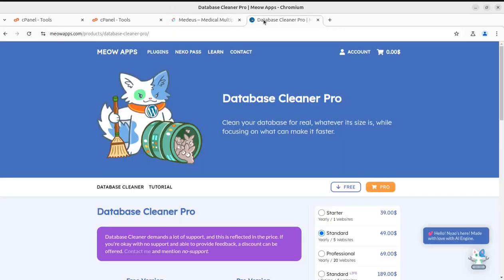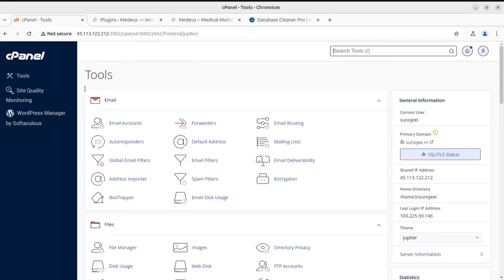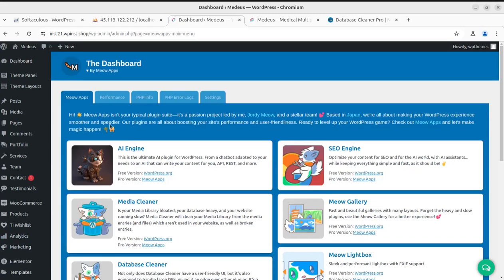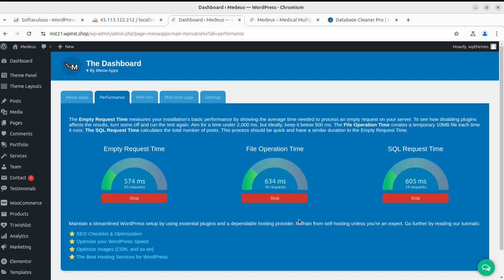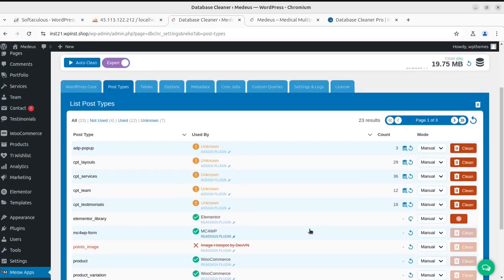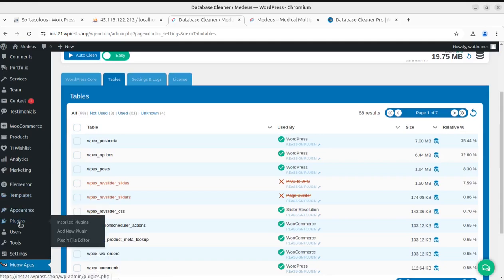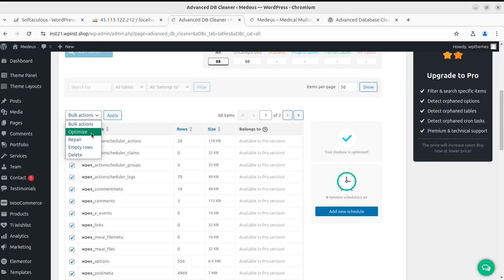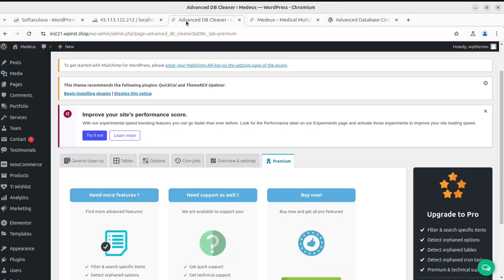Cleaning Optimising WordPress Database using Pro & Free Easy-to-Use Plugin | Database Cleaner Plugin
Sure, here is an article on how to clean up your WordPress database:

**How to Clean Up Your WordPress Database**

Your WordPress database can become bloated over time with old revisions, spam comments, and other unnecessary data. This can make your website slow and sluggish. Cleaning up your database can help to improve your website's speed and performance.

**Here are some tips on how to clean up your WordPress database:**

1. **Delete old revisions.** WordPress automatically creates revisions of your posts and pages. These revisions can take up a lot of space in your database. To delete old revisions, go to **Settings - Writing** and set the number of revisions to keep.

2. **Delete spam comments.** WordPress has a built-in spam filter. However, some spam comments may still slip through. To delete spam comments, go to **Comments - Spam**.

3. **Optimize your database.** Over time, your database can become fragmented. This can make it slower to access. To optimize your database, you can use a plugin such as **WP-Optimize**.

4. **Delete orphaned post meta.** When you delete a post or page, its post meta data may still remain in your database. This can take up space and slow down your website. To delete orphaned post meta, you can use a plugin such as **Orphaned Post Meta Remover**.

5. **Use a database cleaner plugin.** There are a number of database cleaner plugins available for WordPress. These plugins can help you to clean up your database by deleting old revisions, spam comments, and other unnecessary data. One popular database cleaner plugin is **Advanced Database Cleaner**.

**Additional tips:**

* **Back up your database before cleaning it up.** This way, you can restore your database if something goes wrong.
* **Be careful when deleting data.** Make sure you only delete data that you are sure you don't need.
* **Consider using a caching plugin.** A caching plugin can help to improve your website's speed by storing frequently accessed pages in memory.

By following these tips, you can clean up your WordPress database and improve your website's speed and performance.